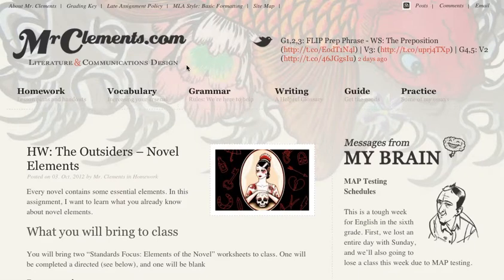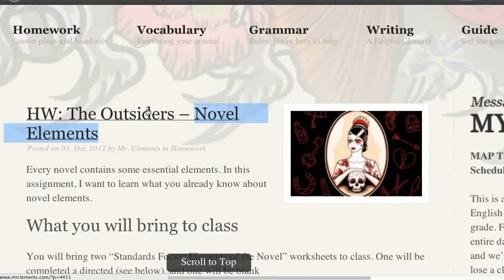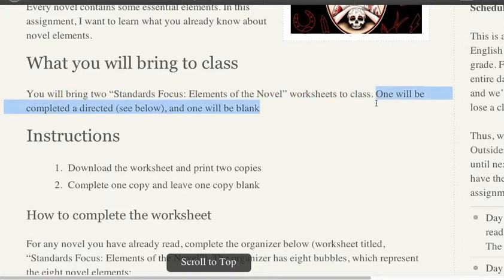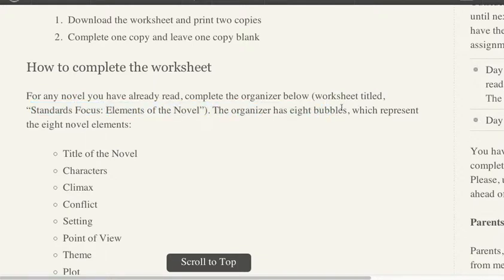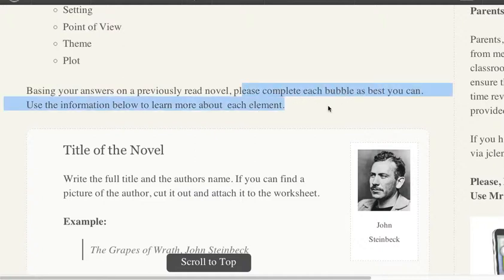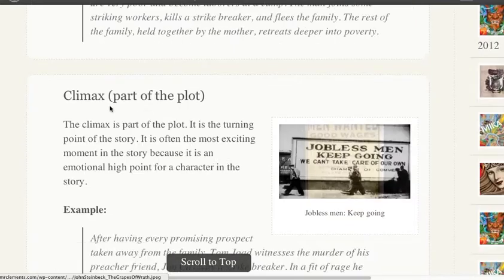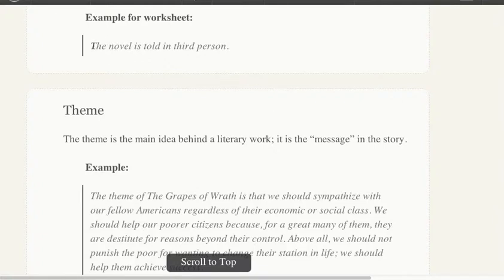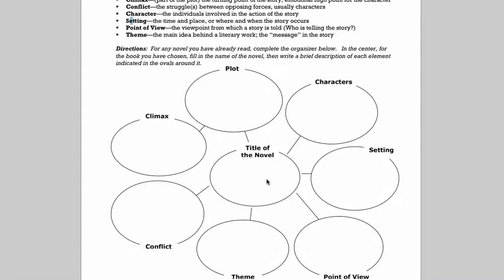HW: The Outsiders -- Novel Elements